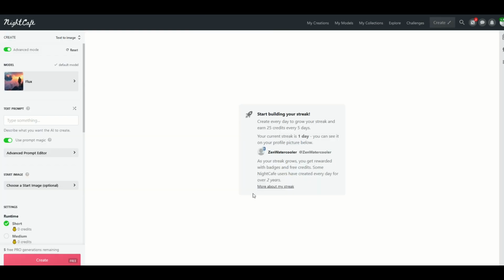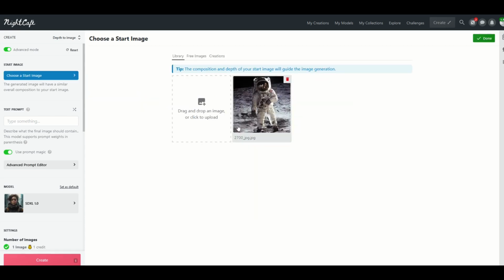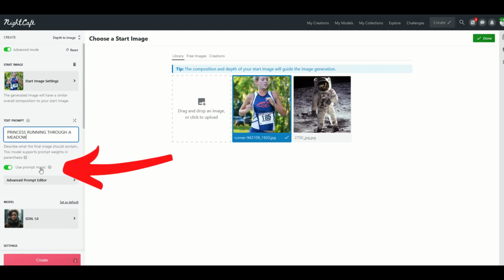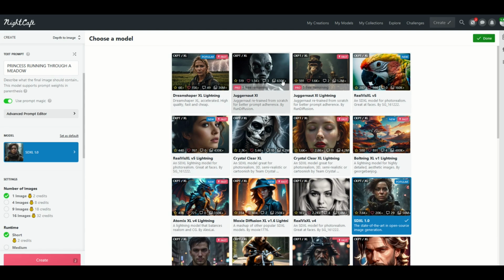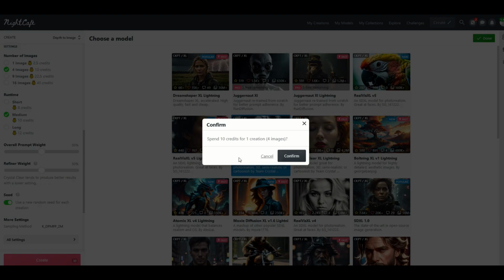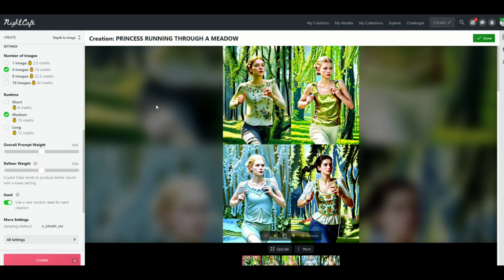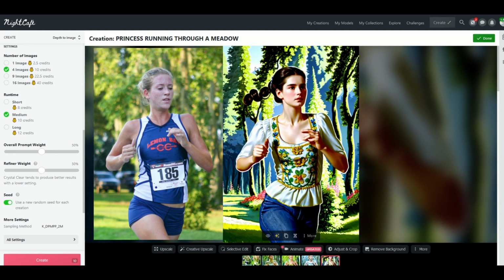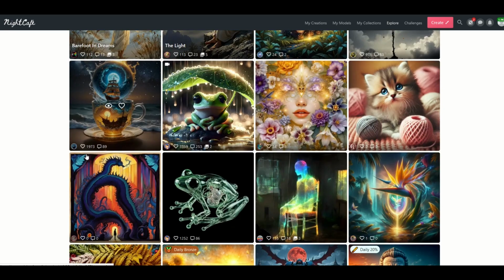NIGHTCAFE: Depth to Image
Nightcafe is a completely free art generator that uses text-to-prompt artificial intelligence to make amazing graphics. You can use these illustrations for all sorts of personal and commercial projects, like print on demand, selling digital downloads and even making website graphics and book covers. In this video, I cover how to use Nightcafe's "Depth to Image" feature, which allows you to take an image (like a photograph) and create an AI image using the original picture as a reference. Have some free fun using Nightcafe!